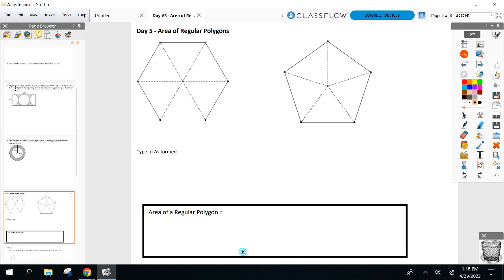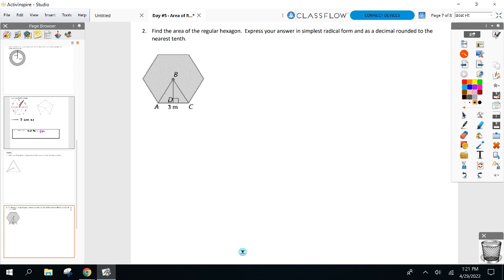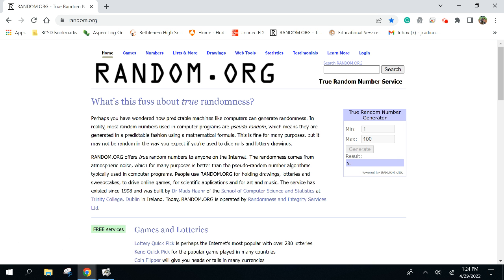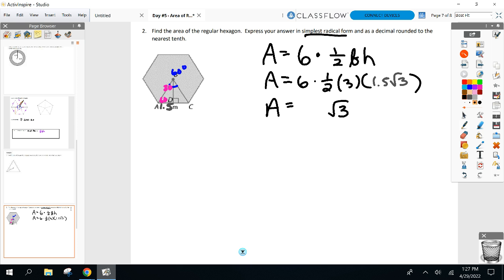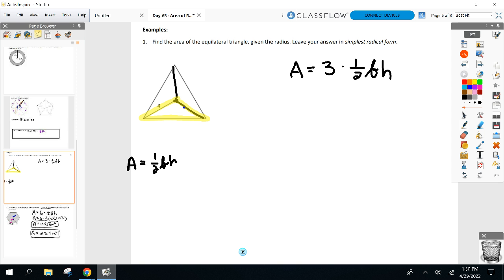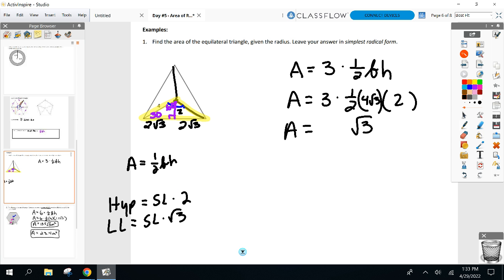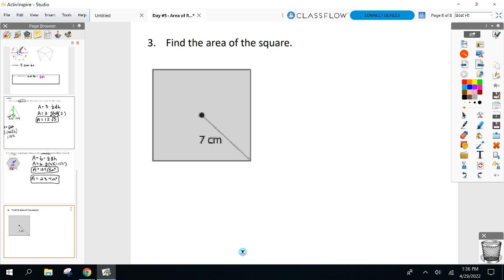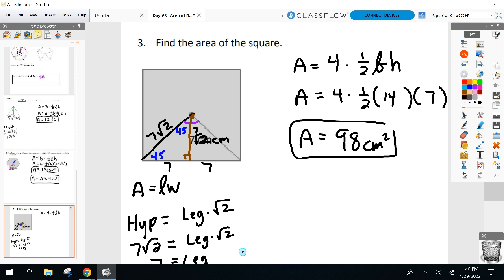Honors Geometry BC April 29th - Unit 11 Day 5 - Area of Regular Polygons